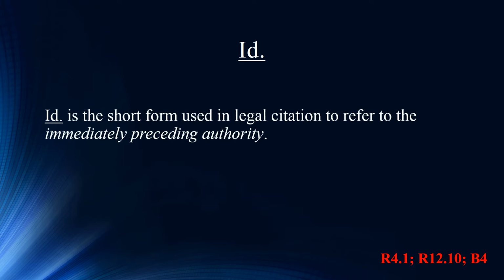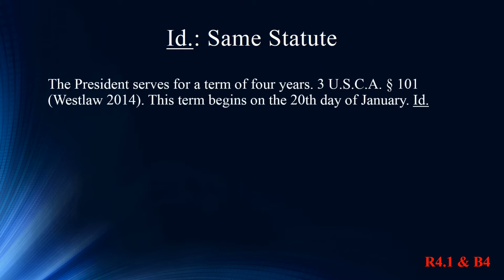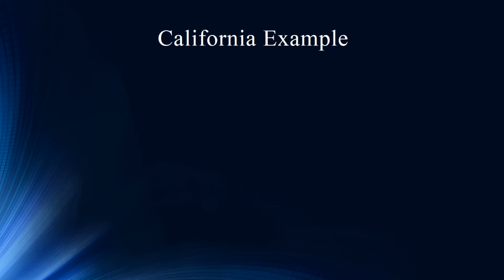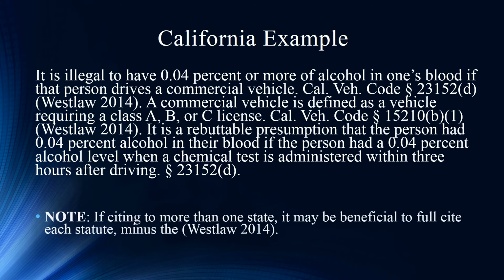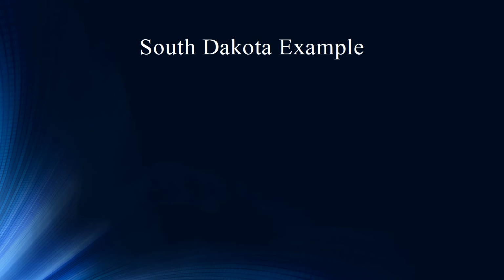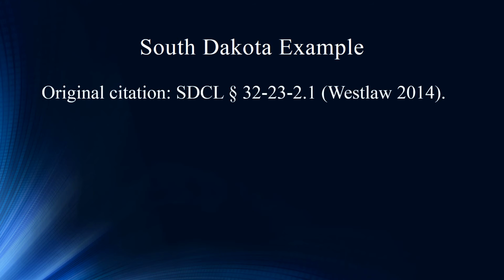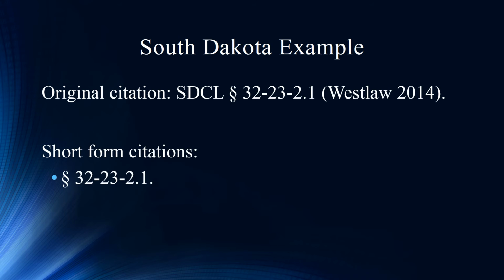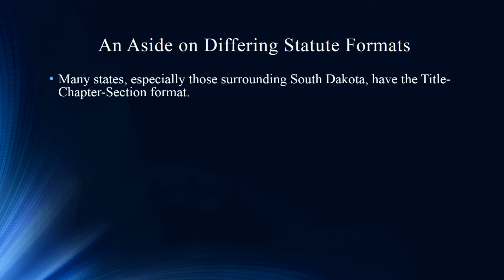BB Video #10 _ Short Cite Statutes